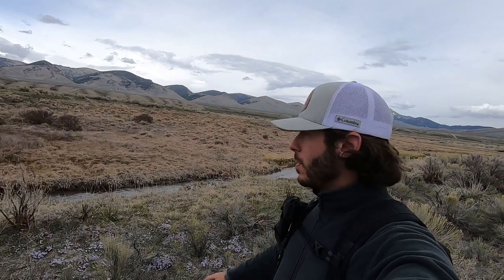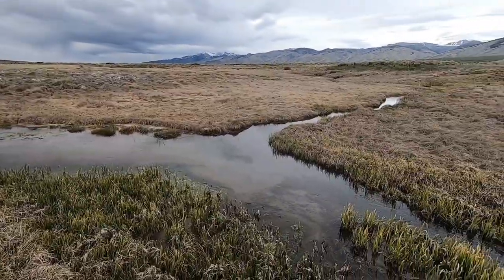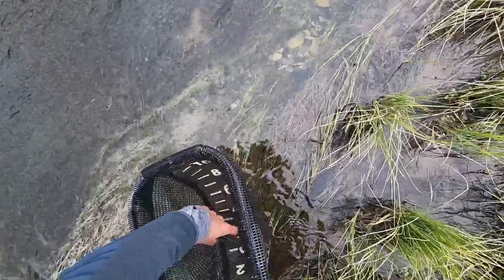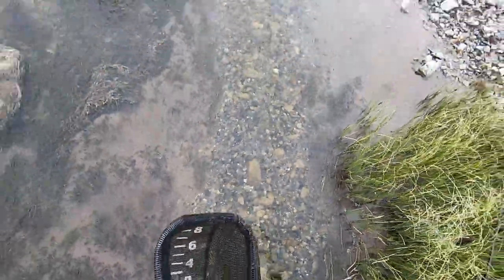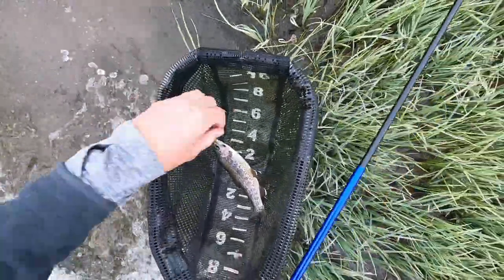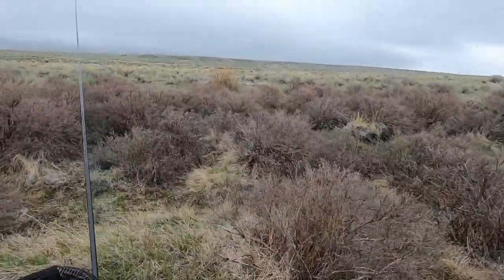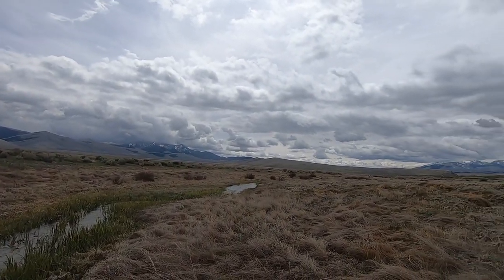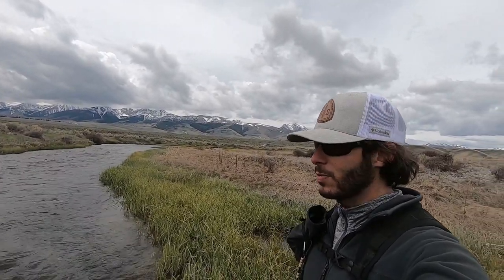Fishing With the Cheapest Tenkara Flies I Could Find! (Tenkara Fly Fishing with Kebari)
In this video I fish a high desert mountain stream with the cheapest tenkara flies (kebari) I could find. They're from AliExpress and cost around $0.39 per fly. Are they any good? Do they catch fish??

Here are the flies I ordered

DATE FILMED: May 2020

LOCATION: Idaho

GEAR USED
** ROD: Dragontail/Nirvana 400
** LINE: 13-foot level line with 3 feet of tippet
** FLY: Cheap AliExpress sakasa kebari
** NET: Measure Net with rubberized medium net bag

Intro wind noise clip: "Wind, Realistic, A.wav" by InspectorJ of Freesound.org